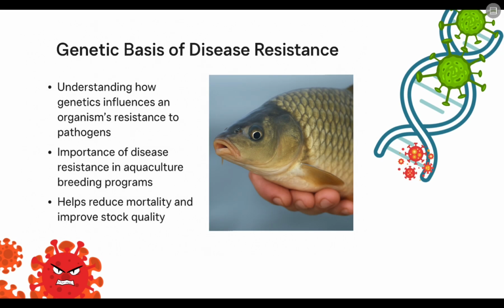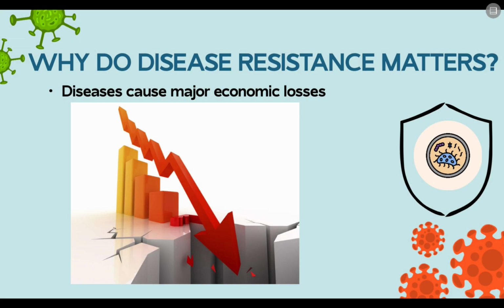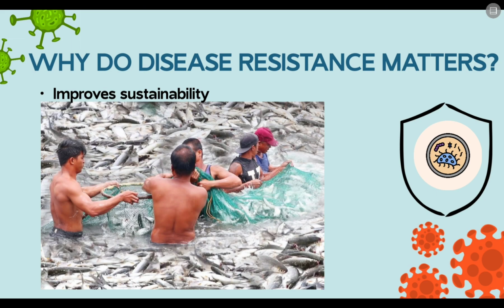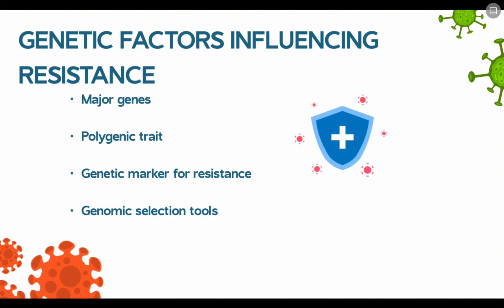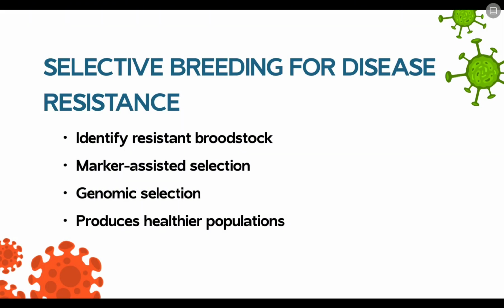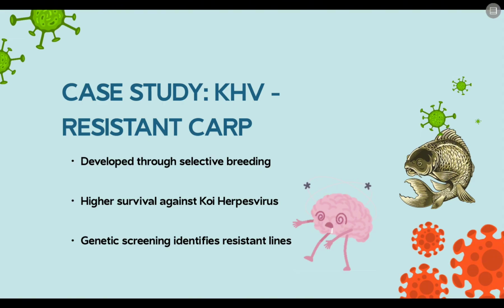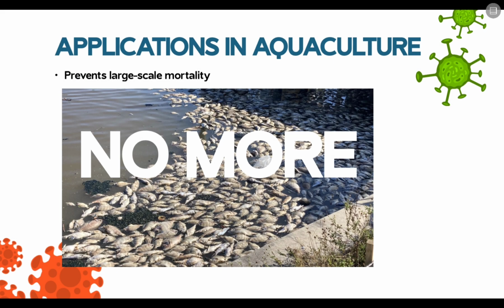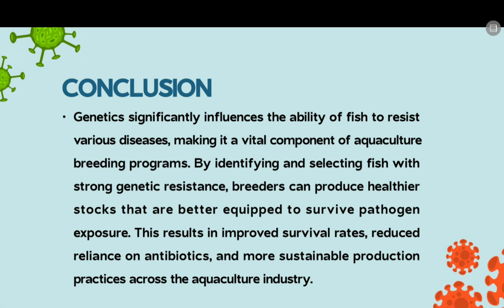Genetic Basis of Diseases and Resistance